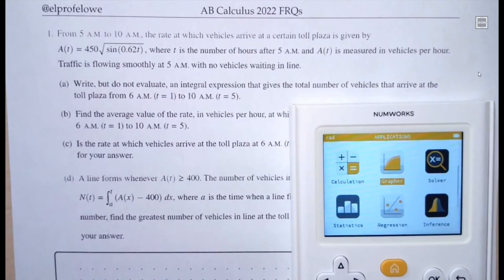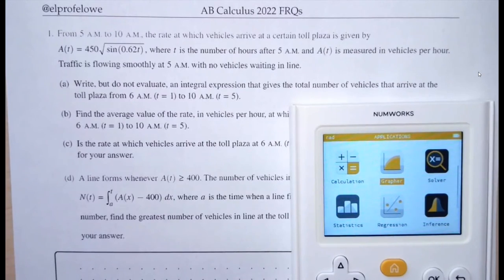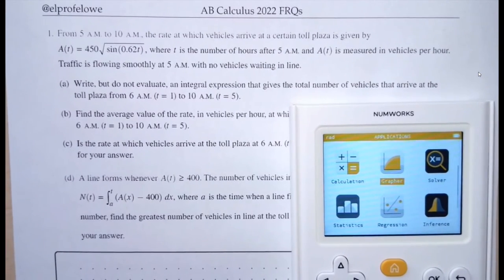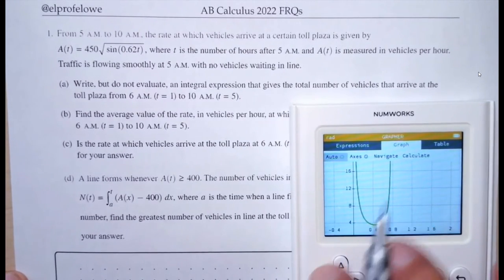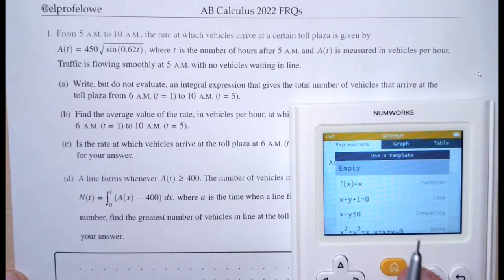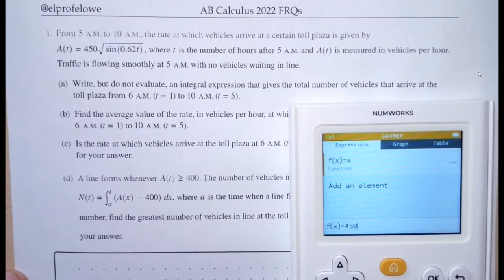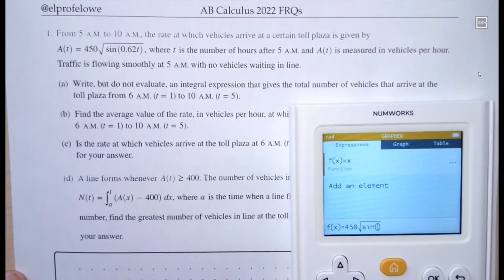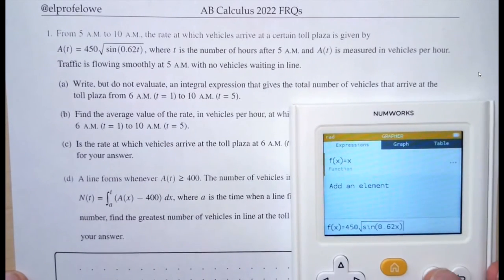2022 AB FRQ Question 1 (Toll Plaza)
working through Question 1 from the AP Calculus AB FRQ 2022
including discussion of possible mark breakdown.